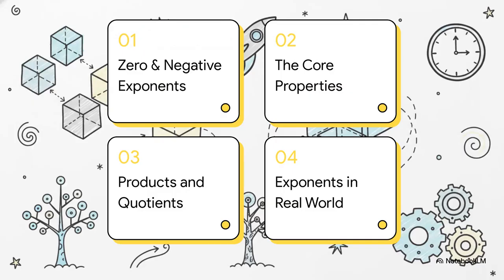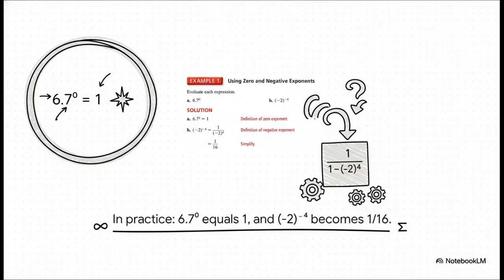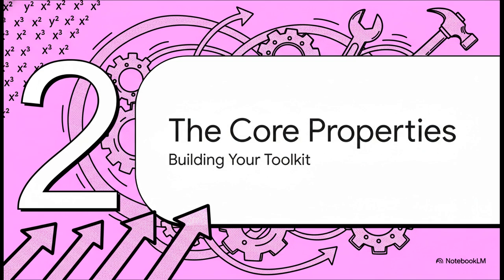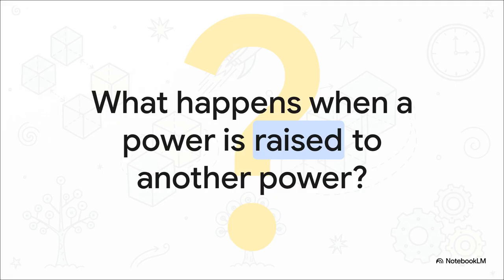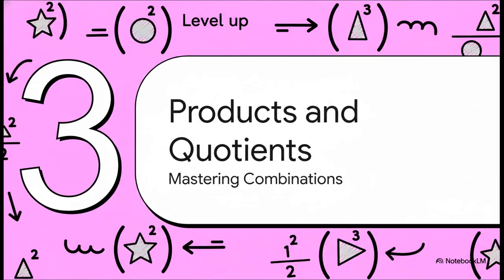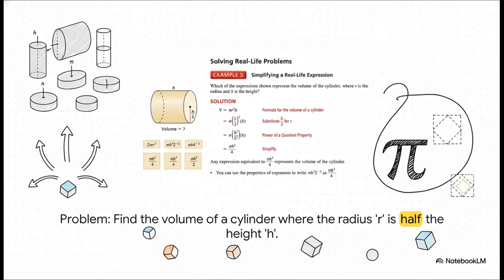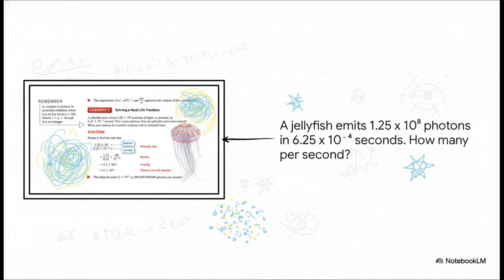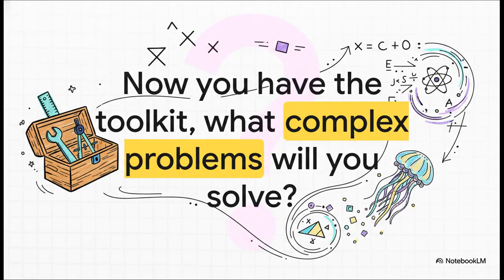Lesson 6 1 Properties of Exponents